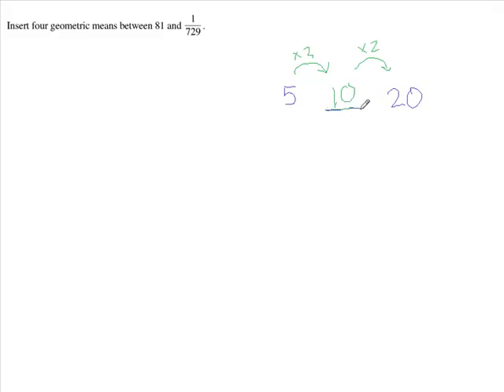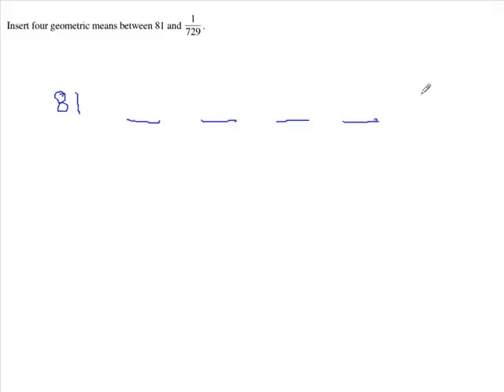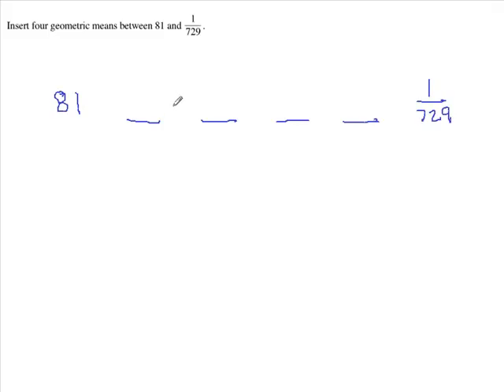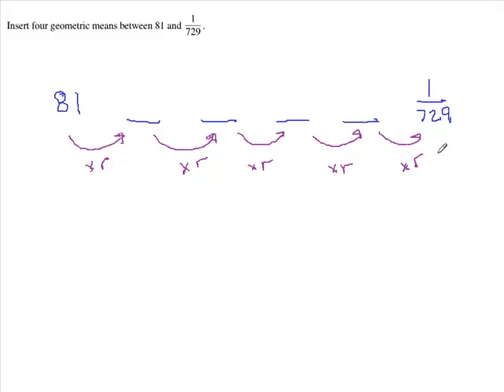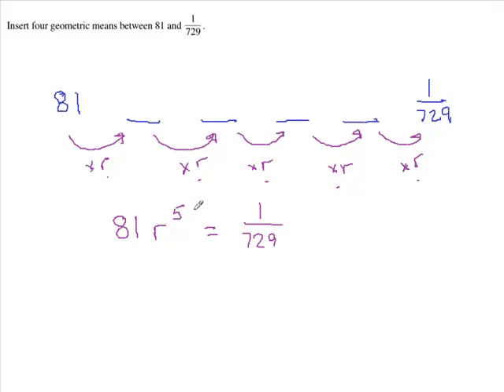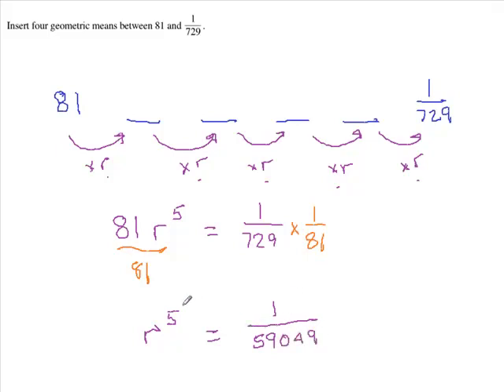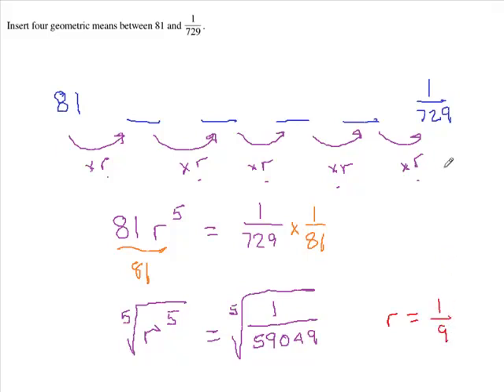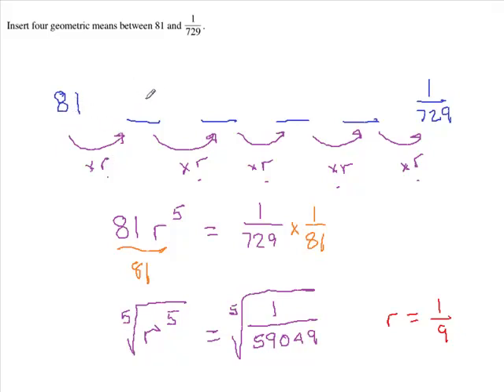4 46 05 - Finding geometric means